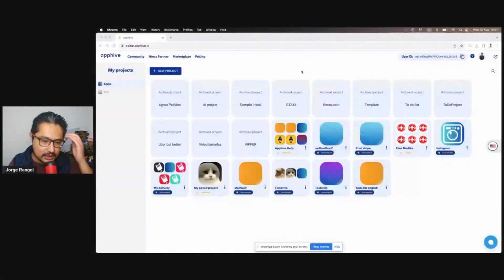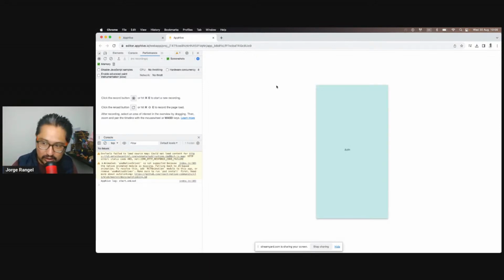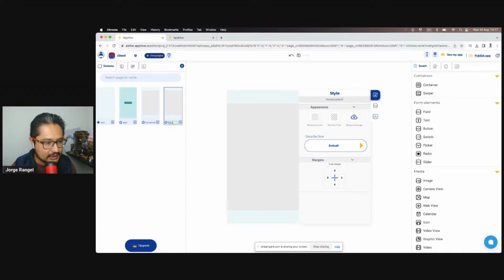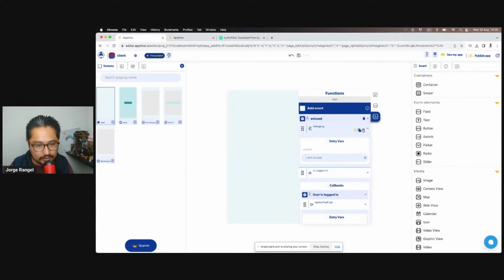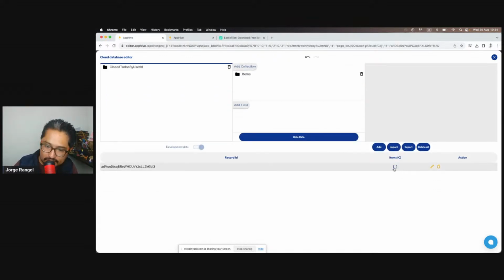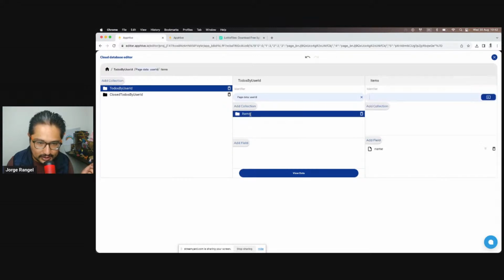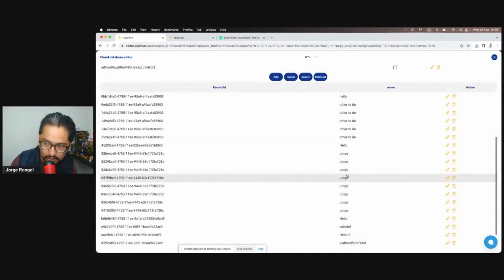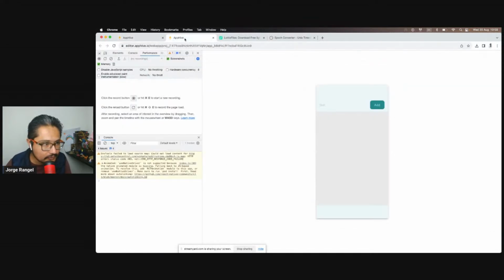Mastering App Development | Connecting Any API With Apphive | Chapter 2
In this tutorial video, you'll learn how to create a to-do list application using Firebase. We'll demonstrate how to load data from Firebase, add tasks, sort and delete them. Additionally, we'll show you how to mark a task as completed and make the application resilient to future changes in the database schema.

Chapters

00:00 Welcome
00:20 Creates a new application called "To-Do List."
07:37 Configuring the home page and exit page in the application
15:12 How to add the user ID and the to-do list to the application
22:53 The current user's ID can be used to retrieve only their to-do list
30:32 Add validation to add items to a list in the database
38:10 Upon pressing the button
53:27 How to delete items from a list